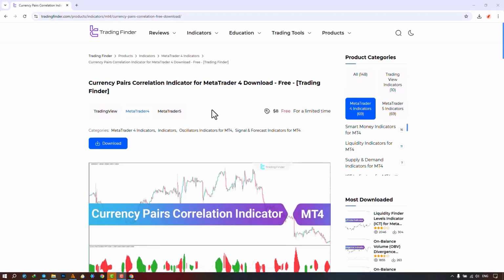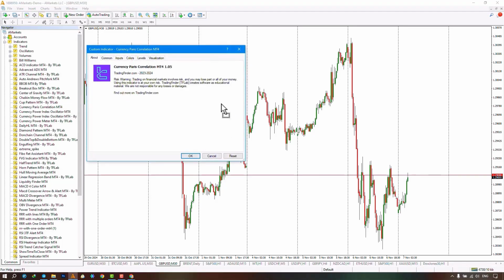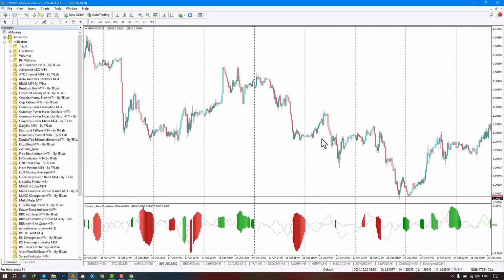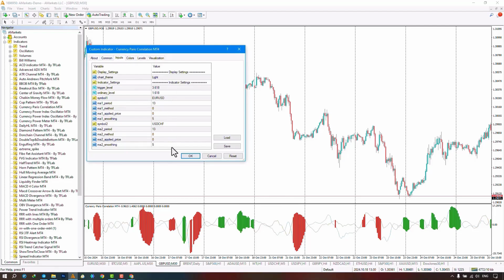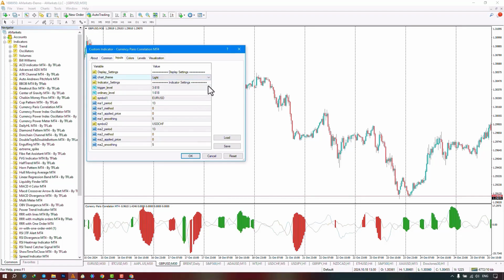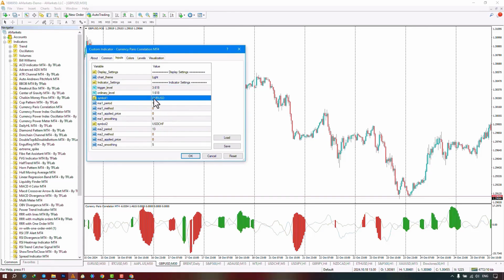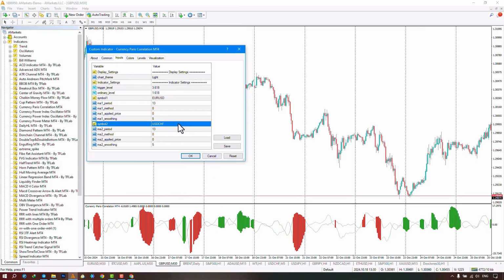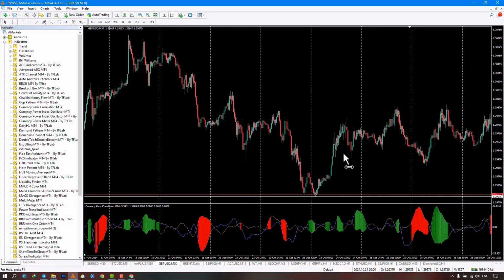📥Currency Pairs Correlation Indicator for MetaTrader 4/5 Download - Free - [Trading Finder]📥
💥The Currency Pairs Correlation Indicator is one of the indicators for MetaTrader 4 that automatically examines the correlation between various market currencies and presents it to traders.

This oscillator uses green and red histograms to show the positive and negative correlations between currency pairs in the market.

 💥For instance, EURUSD and USDCHF have an inverse or negative correlation.

 The price chart displays correlated movements in the same direction using green histograms, while movements in opposite directions are shown using   red histograms.

⏱️ Timestamps:
00:00  Introduction
00:30  download indicator in trading finder site
01:31  how to run  indicator  in metatrader 4/5
01:51  currency Pairs Correlation Indicator setting
02:31  change template